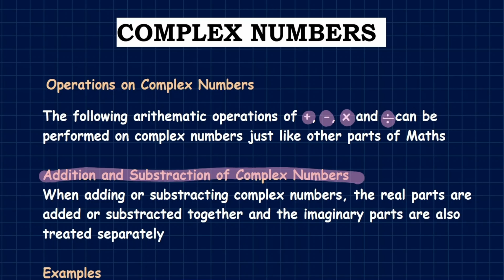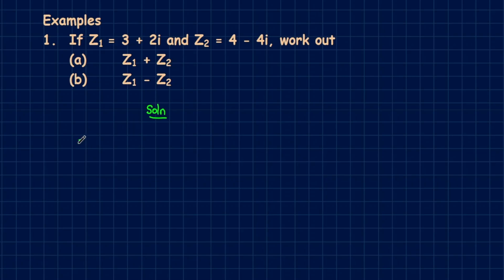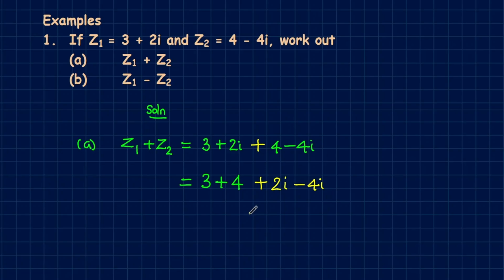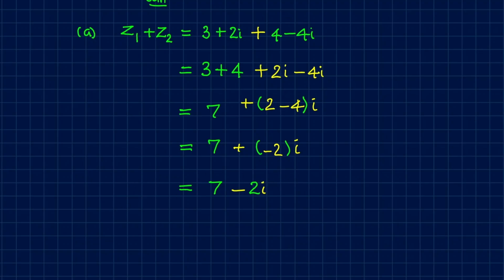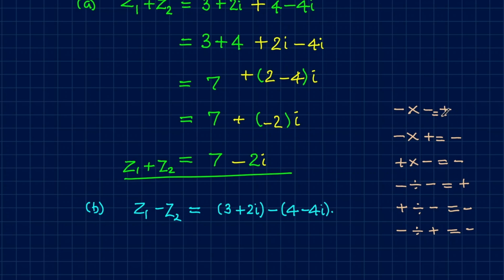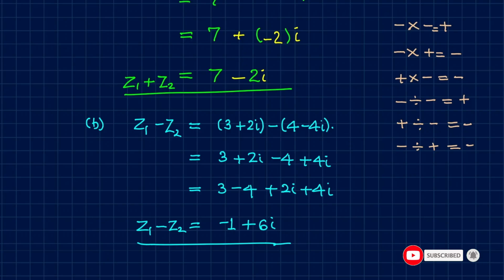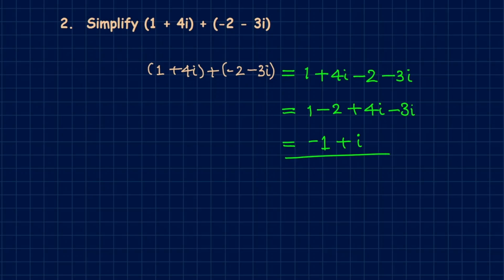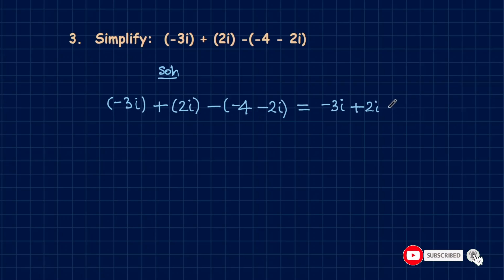Addition And Substraction of Complex Numbers Explained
Addition and Subtraction of Complex Numbers Explained

In this video, we break down how to add and subtract complex numbers step by step. You’ll learn how to combine the real parts and imaginary parts separately, and see worked examples that make the process clear and simple. This lesson will strengthen your understanding of complex numbers and prepare you for more advanced topics like multiplication, division, modulus, and arguments of complex numbers.

Perfect for students, teachers, and anyone looking to master the basics of complex numbers with confidence.